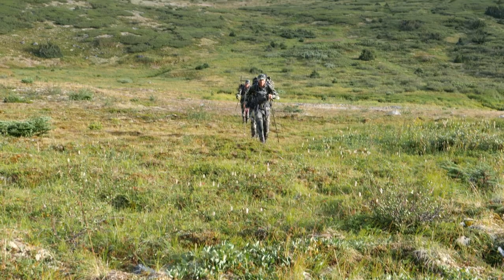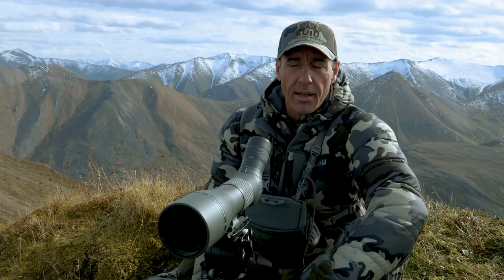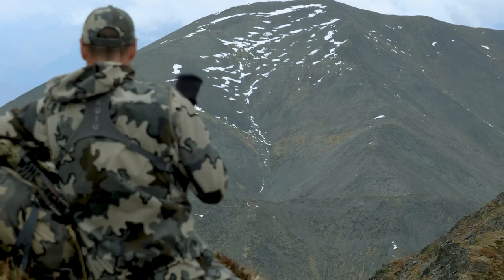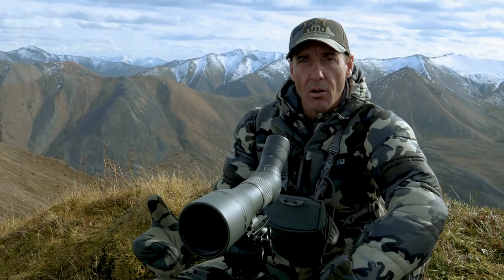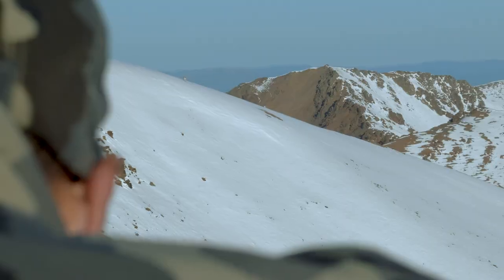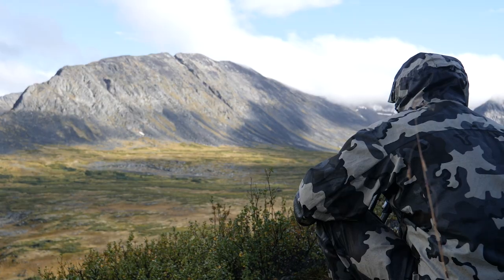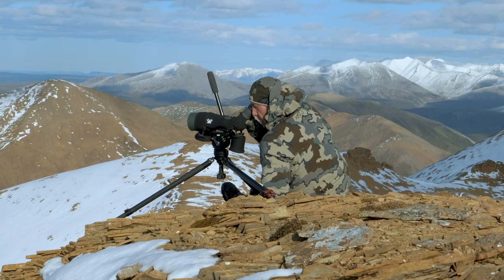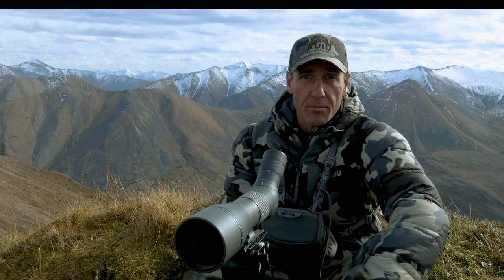Field Tip Optics Selection for a Mountain Hunt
For many people, getting out on a single mountain hunt could be the highlight of the year. For others, getting shot at a Dall's Sheep or Mountain Goat could be the hunt of a lifetime. Setting yourself up for success on this kind of hunt should be in your mind as you build out your gear. If you have any chance of chasing sheep, you won't regret having the right gear and the experience of using it before you start hiking on the first day of a memorable hunt like this. If you've never hunted a northern mountain species, I am going to identify the most critical aspects of optics selection.
Every experienced mountain hunter knows that carrying the right optics is a key variable in hunting success. If you're a new hunter, I hope this video has helped you avoid purchasing the wrong setup. If you're an experienced hunter, these guidelines will help you dominate the mountains.